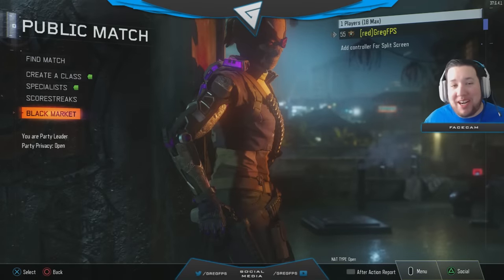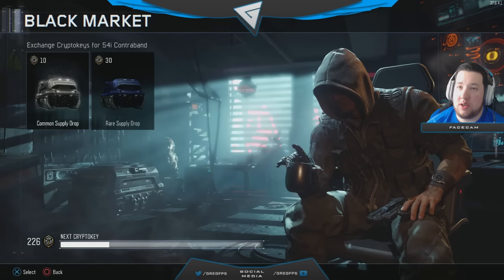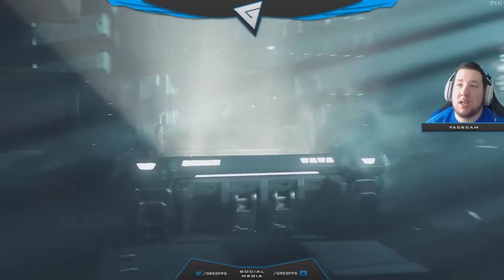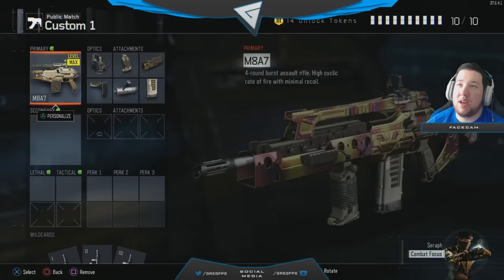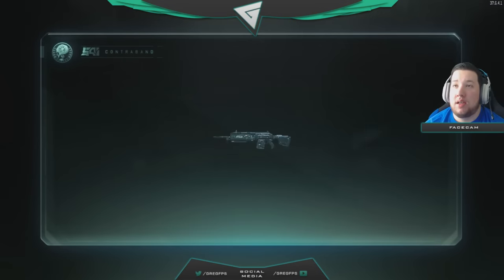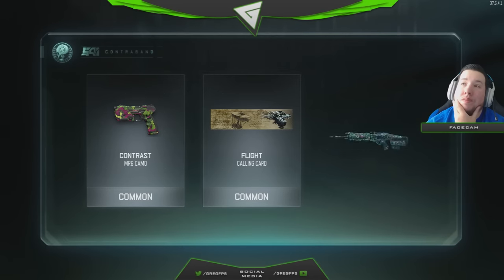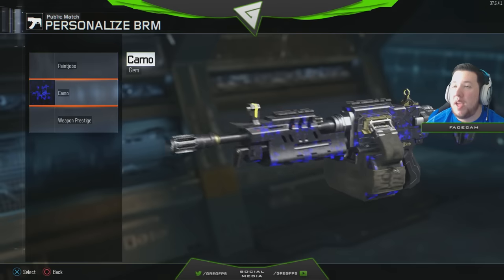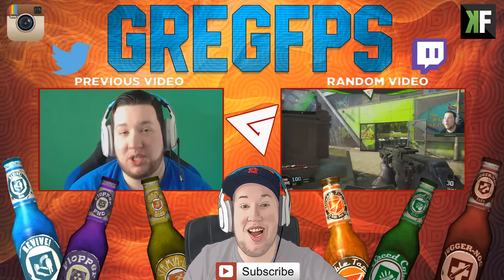HUGE SUPPLY DROP OPENING x25! - BO3 EPIC, LEGENDARY AND RARE ITEMS! (BLACK OPS 3 GAMEPLAY)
Today I have a huge supply drop opening for you guys! Enjoy! :)